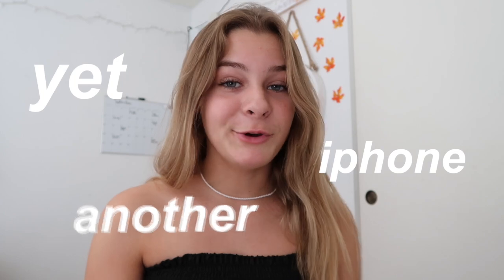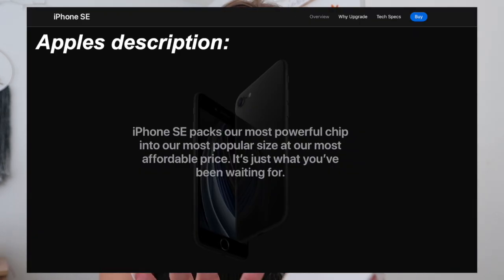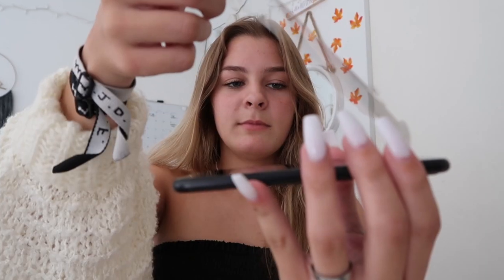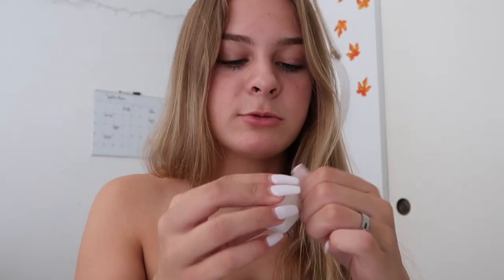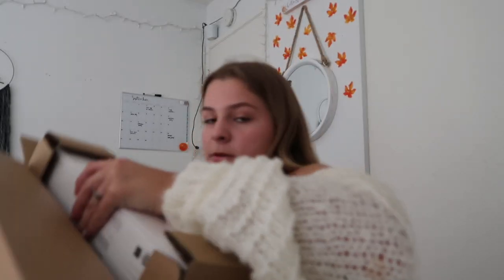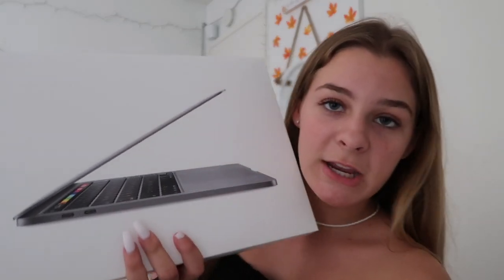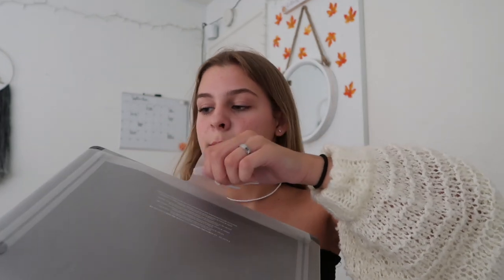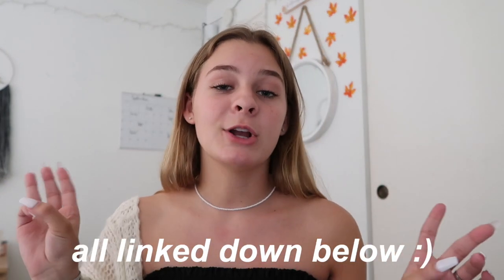iPHONE SE 2020 + MacBook Pro 13 inch UNBOXING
Open me ⤵

FAQ’s

How old are you? 16 bby!
Where do you live? San Diego, Californiaaa :)
How tall are you? 4’10, I’m super short hehe

xoxo, g :)